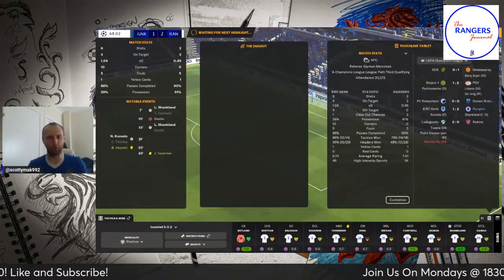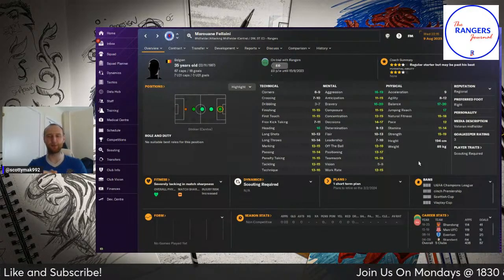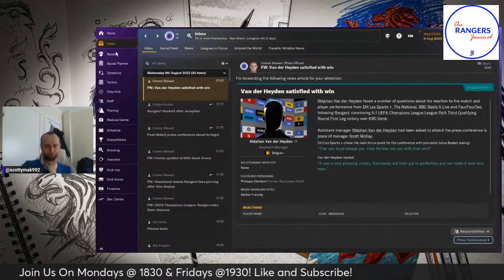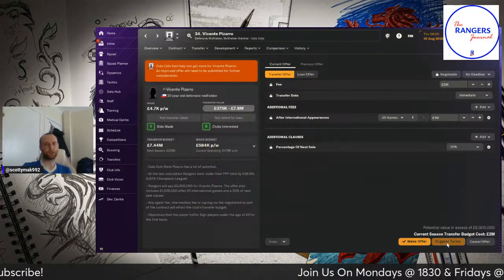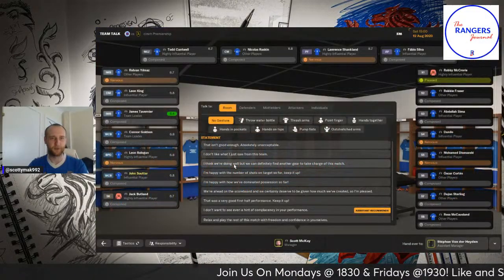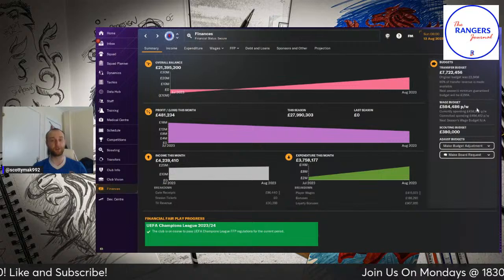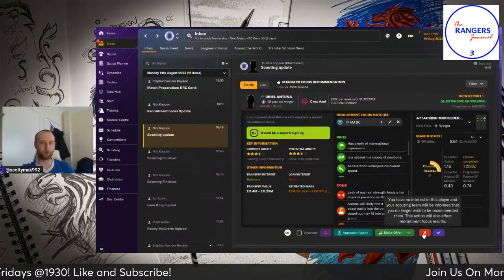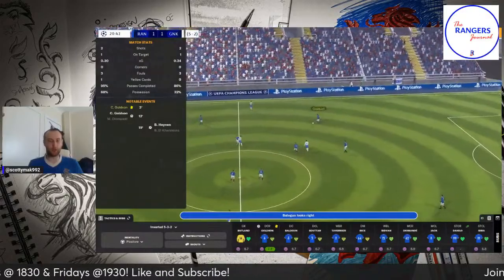@scottymak631: FM Series Episode 3! Champions League Qualifiers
We continue trying to rebuild Rangers.